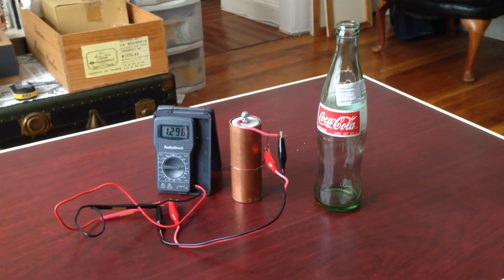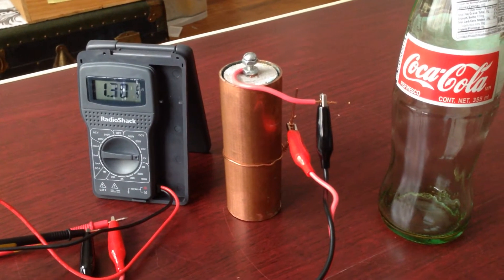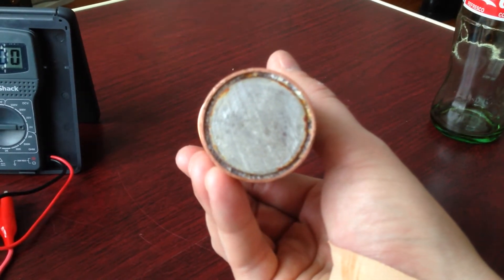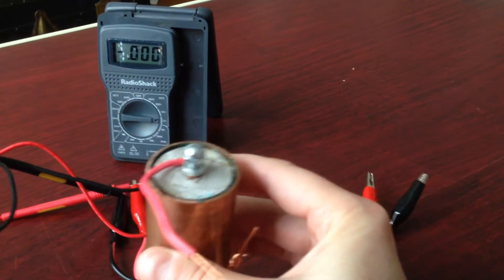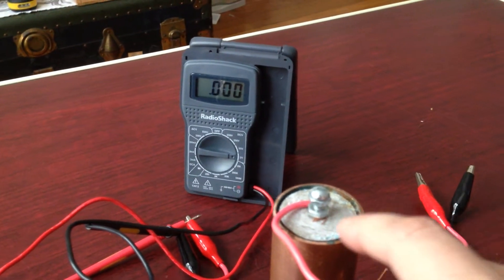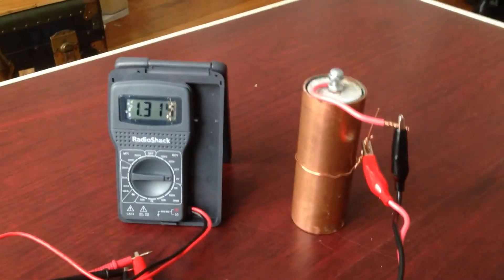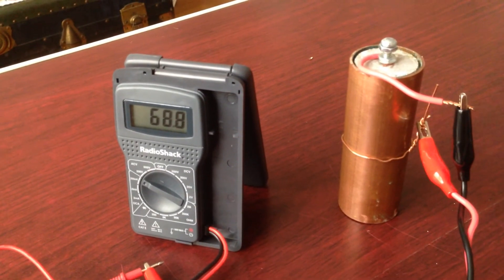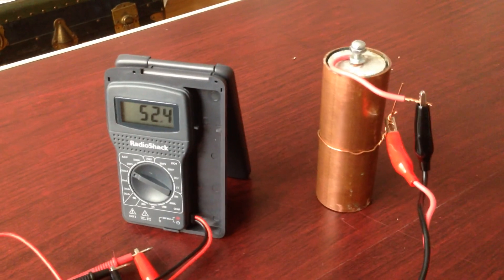Crystal Cell Battery Results & Opinion Part 1 Green Energy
In this video I discuss the results of my crystal cell battery (4"x1.5") and my opinion that building a larger cell does not add neither voltage nor amps. My belief is that all cells can only produce a maximum voltage of 1.5 and .5 amps. For example, a car battery has 8 cells producing 1.5 volts = 12 volts. Also everyone on youtube that has made similar cells or liquid type cells all produce the same output. Therefore, you have to make many of these cells in quantity to produce more volts and amps. In my case, I plan to cut this cell into three units to see whether i can create 4.5 (3x1.5) volts and 1.5 (3x.5) amps rather than keeping it in one piece. I do not have the answer of why it has to be this way but it is.

Basically, creating small crystal cells like laserhacker(saber) and hutchison do the same job in watts/amps, but on the flip, come in a nice and convenient size and at a cheaper cost in material.

Also, just want to note that due to the size of my magnesium I had an extremely small gap between the mag and copper; however, it does no appear to diminish the cells output, in comparison to the large amount of mix added in Laserhacker's cell. My opinion is you just need the three elements (copper, mag & mix) in any proportion to get the same results. Overall, my cell maintains 1.37-1.4 volts and .5 amps.

Costs included:
1 -  10 FT Copper pipe with a 1.5" dimension = 14 dollars. - In reality its 75 dollars.
1 - Magnesium Core from Galium - Online at Amazon. Only size that they sell and is available. 16 dollars.
Mix - 10 dollars (Follow Laserhacker(saber) instruction video)

Props! - Hutchinson, Bedini, Lasersaber, Fausto, and Mr Angus Wangus with your videos!